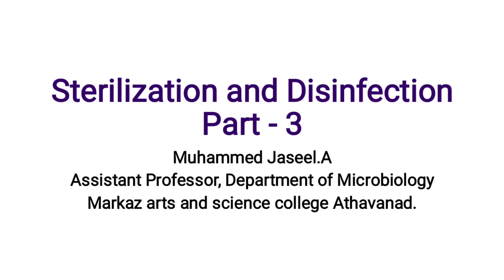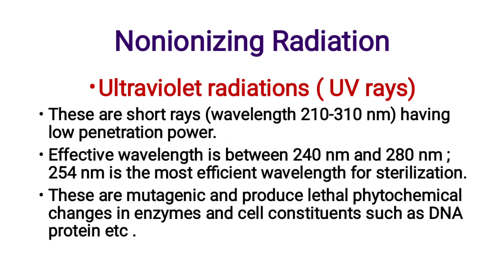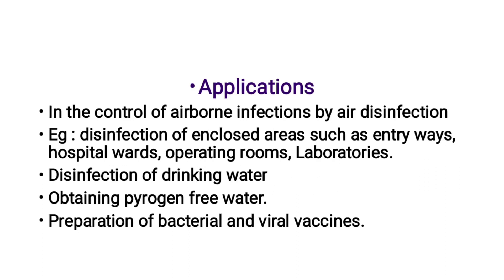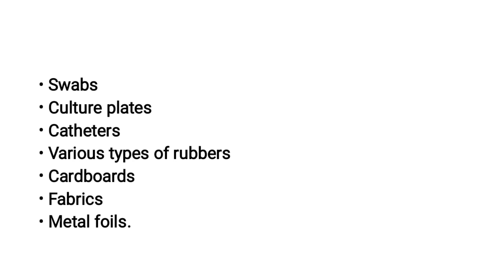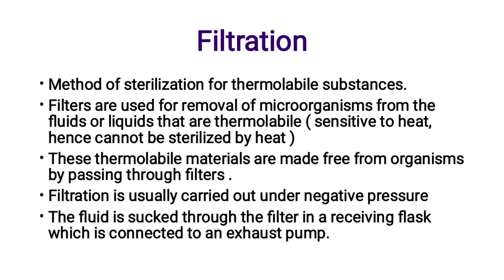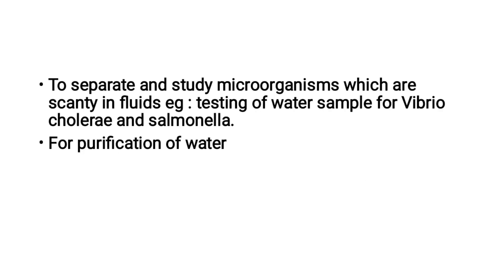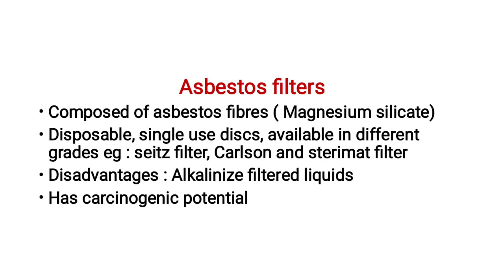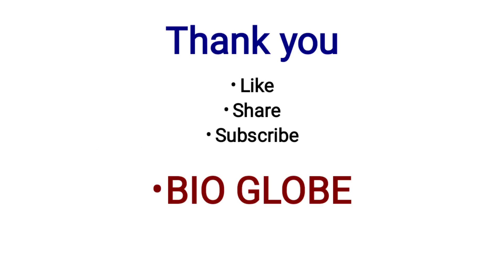STERILIZATION AND DISINFECTION PART 3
General Microbiology
Bsc Microbiology
Bsc Biochemistry